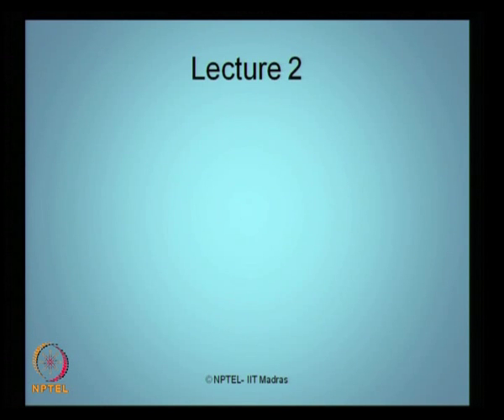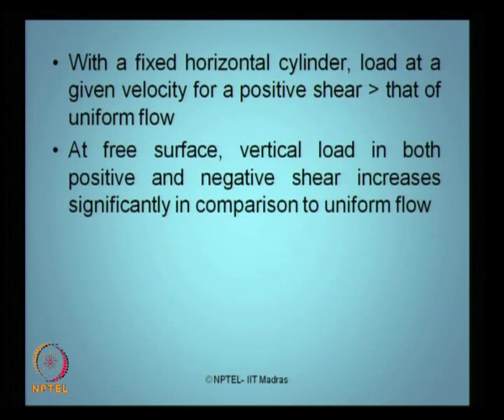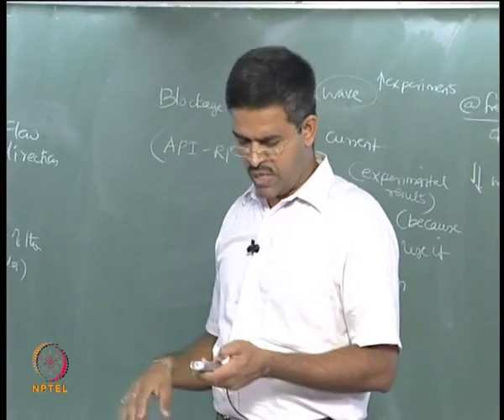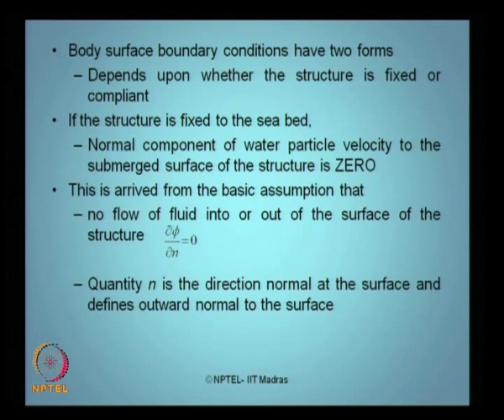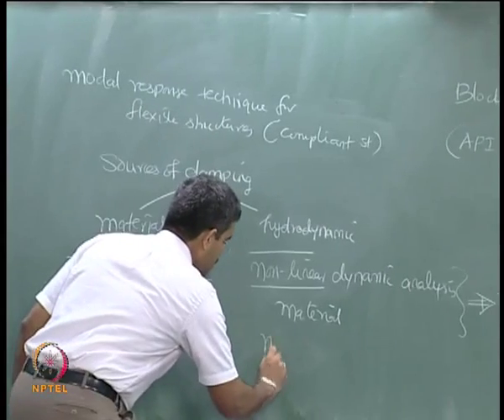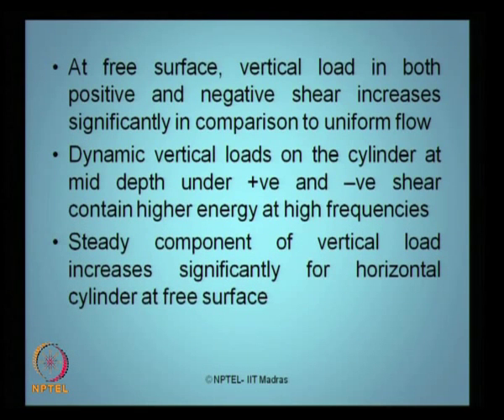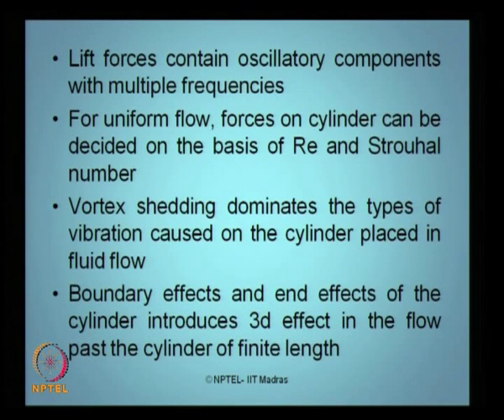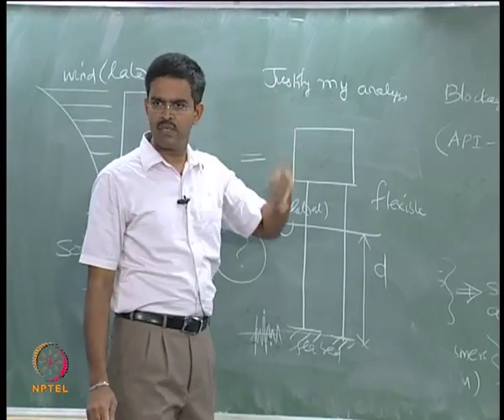Mod-02 Lec-02 Fluid - Structure interaction I